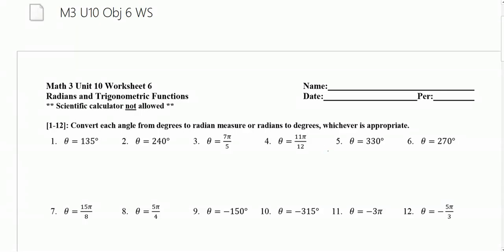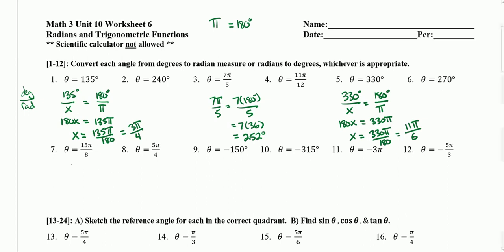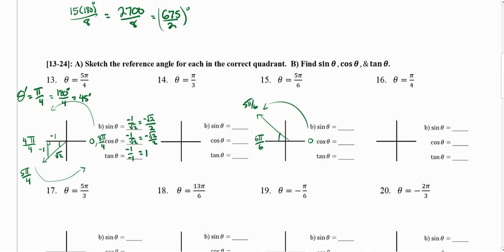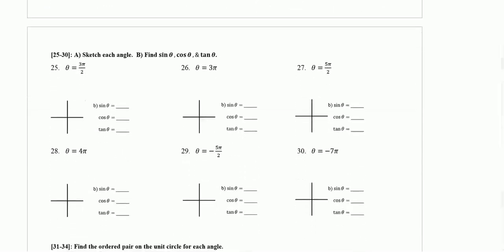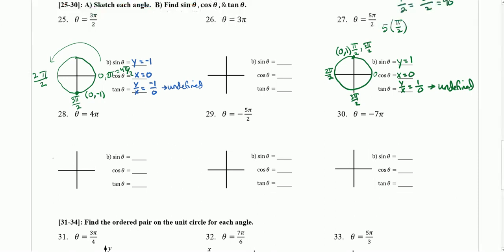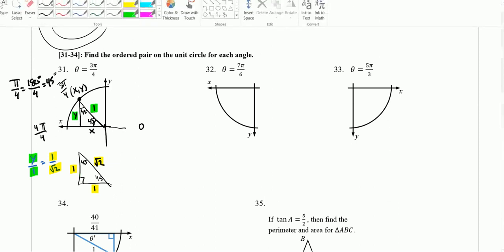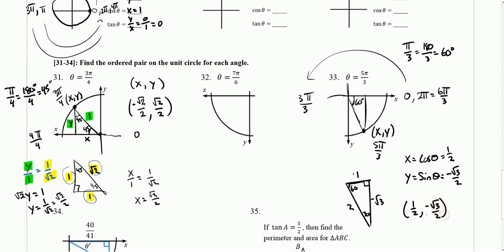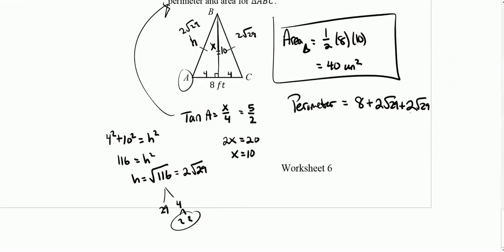Radians & Trigonometric Functions (M3 Worksheet 8.6)